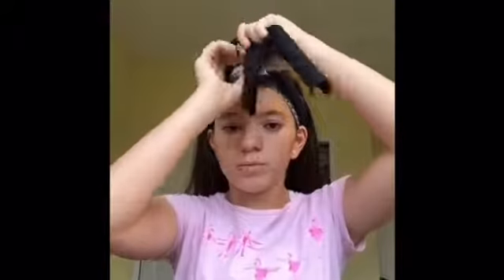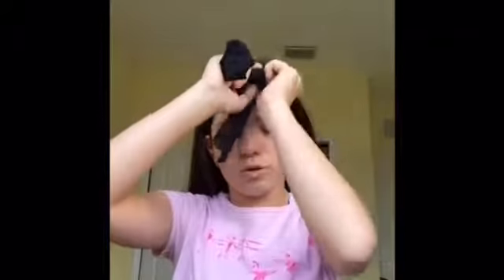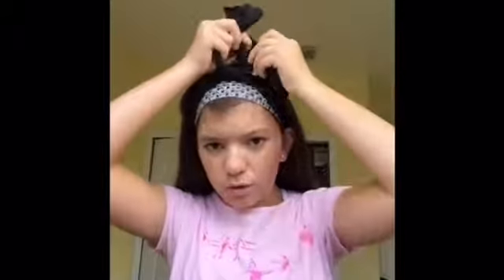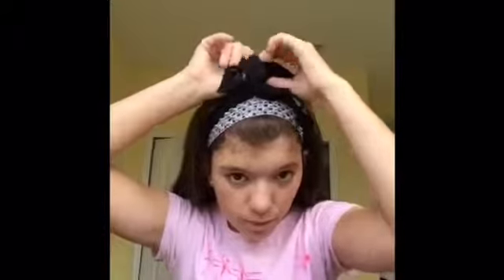DIY Head band T-shirt